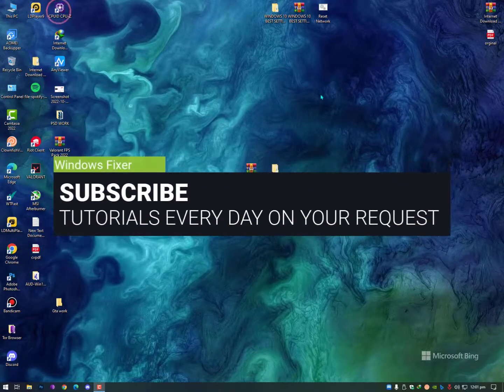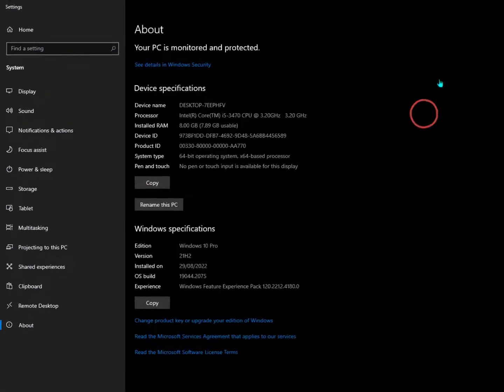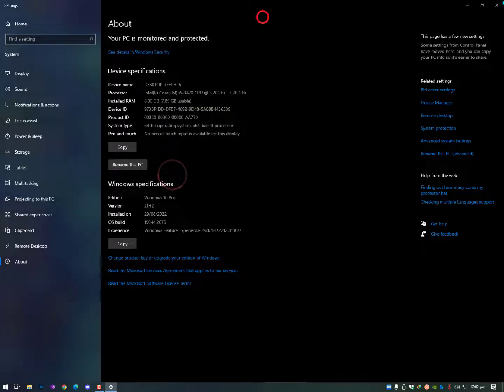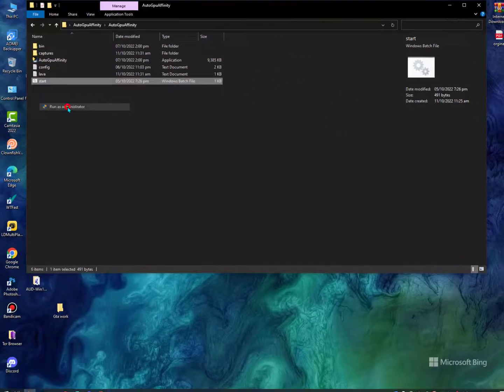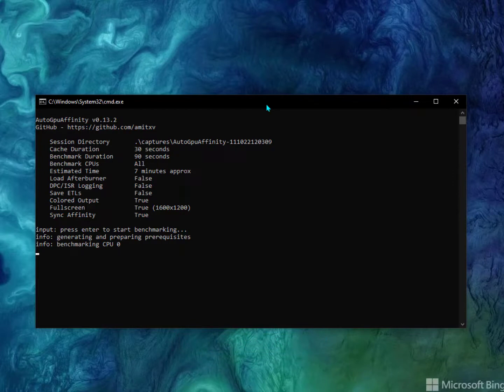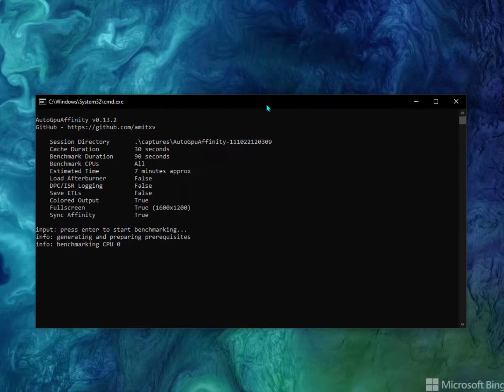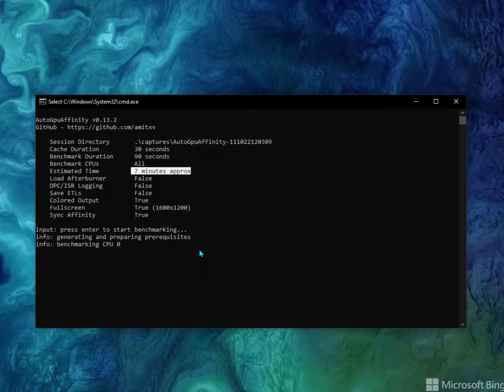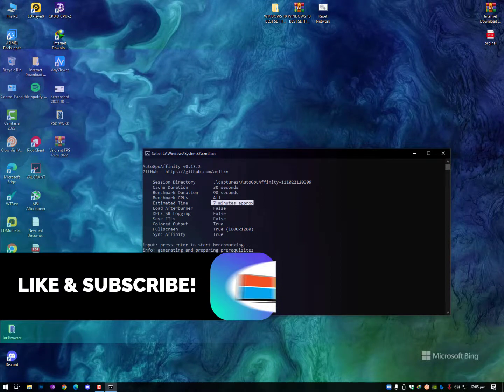Best CPU & GPU Optimization For Gaming | Best Tool That will Boost Your FPS (60 to 100+) 🚀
Best Game Optimization or CPU & GPU optimization will Increase Your Gaming FPS and Reduce CPU & GPU latency to give u a better Responsive time.

🚩Processor Affinity also called CPU pinning, allows the user to assign a process to use only a few cores. Technically you can bind and unbind a process or thread to a CPU or CPUs which here can be termed as CPU cores.
✨In a nutshell, CPU or GPU affinity allows you to control which CPU cores or GPU cards are available to a Deadline Worker. For example, you could restrict a single Deadline Worker to only be allowed to have certain CPU or GPU affinity.